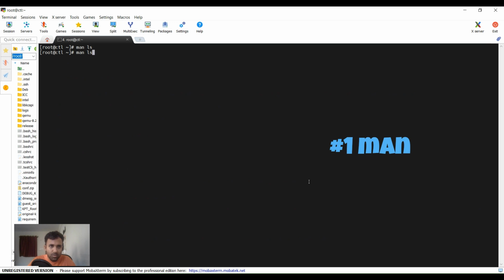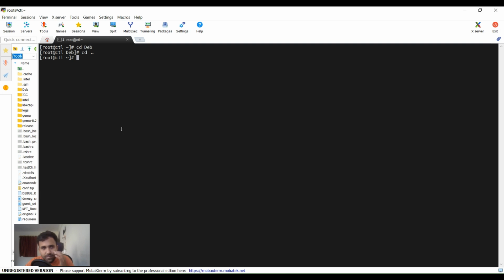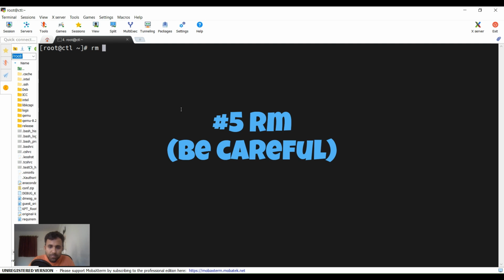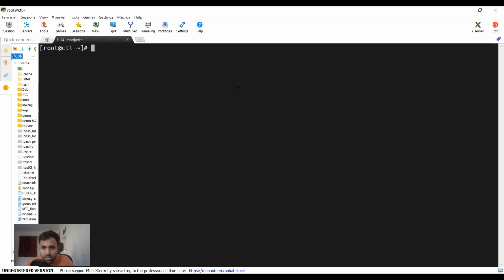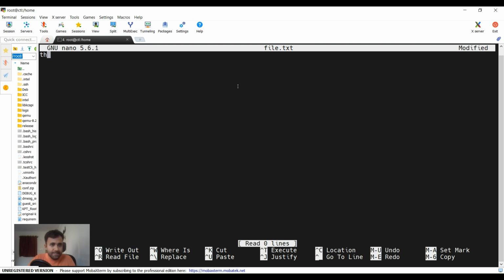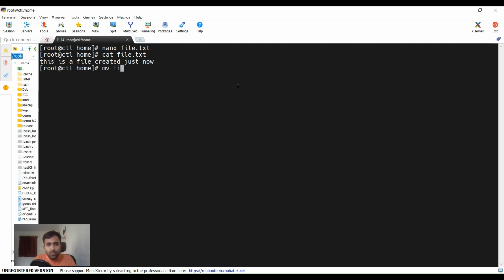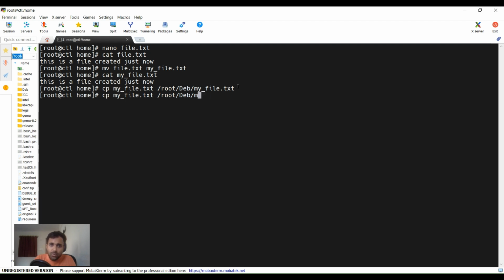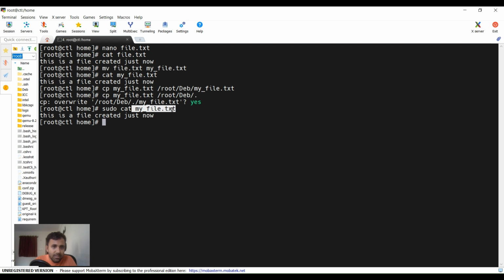All Must know Basic Linux Commands in 10 mins | Linux Terminal Guide